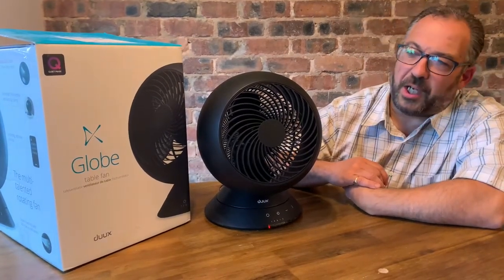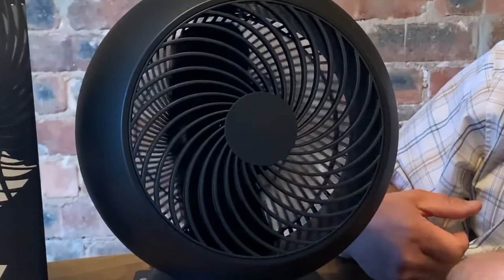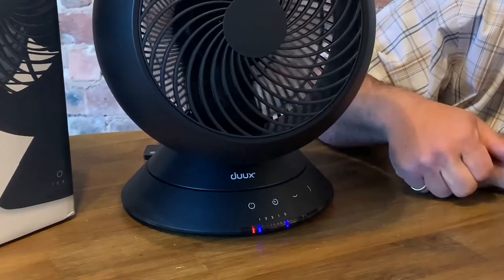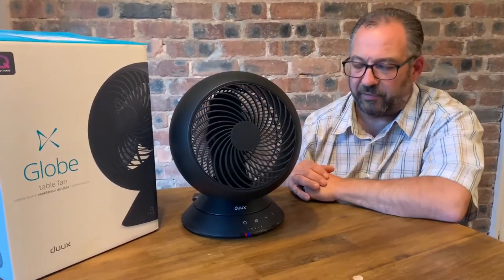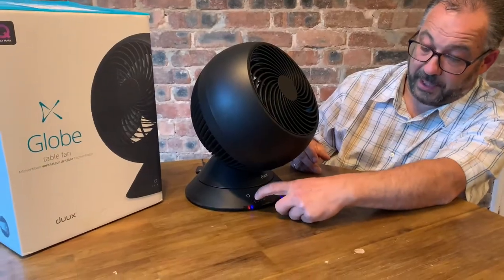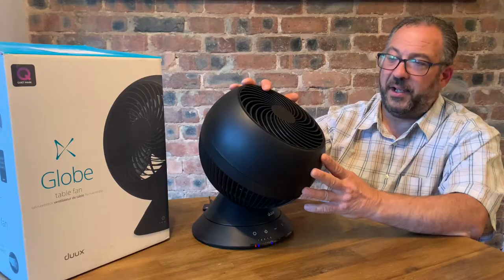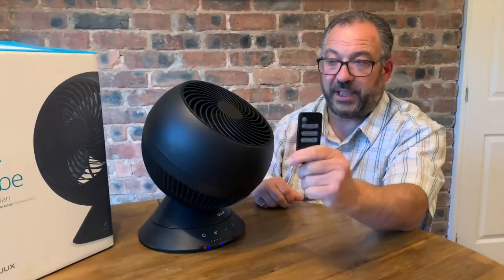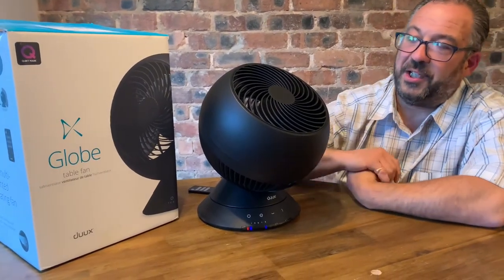Review of DUUX Globe Table Fan